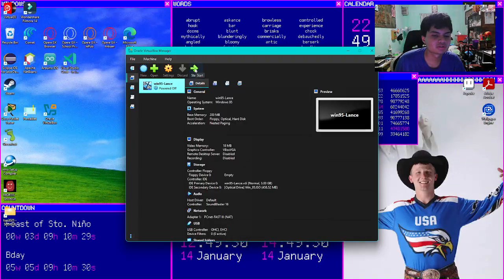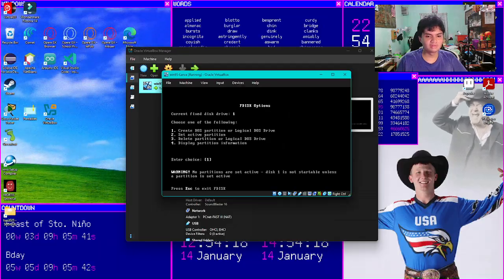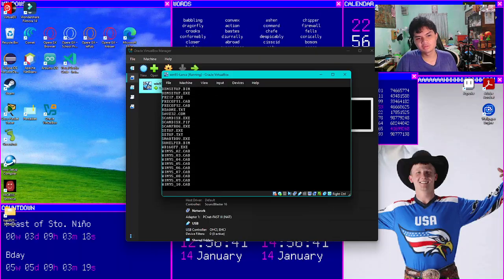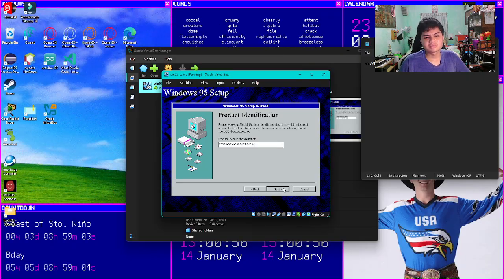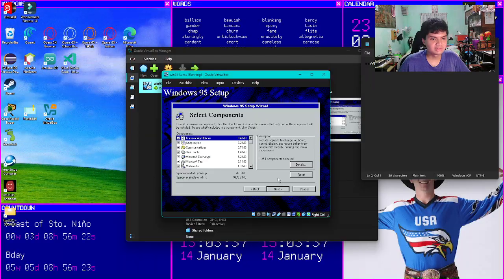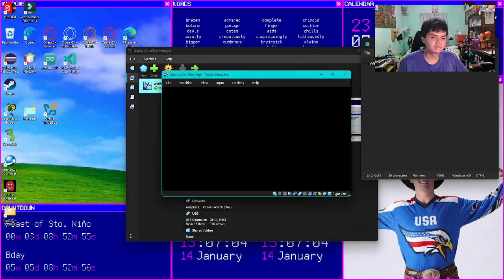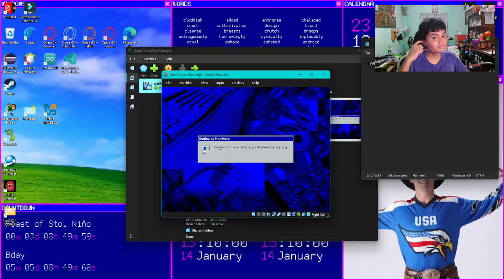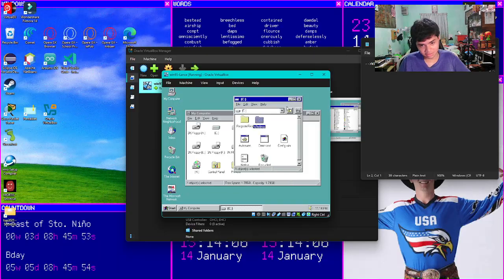WINDOWS INSTALLATIONS || Windows 95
Installing Windows 95 on Virtual Machine
OS: Windows 95
Architecture: x32